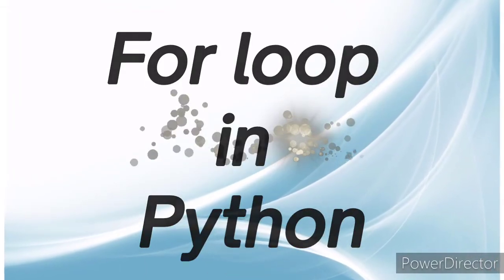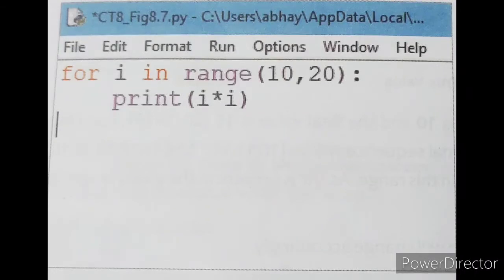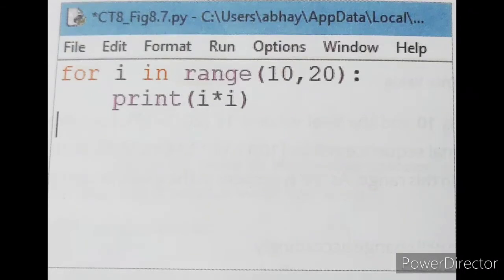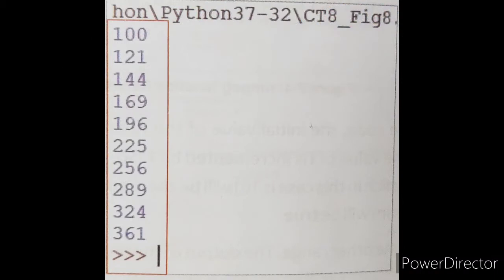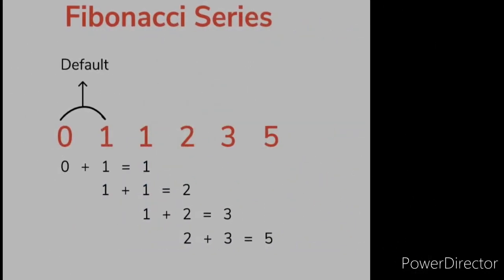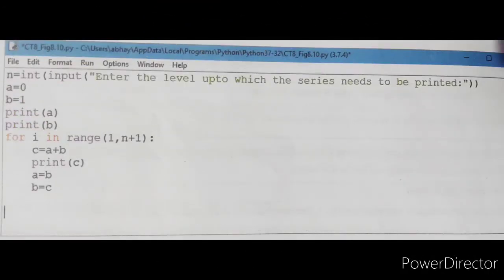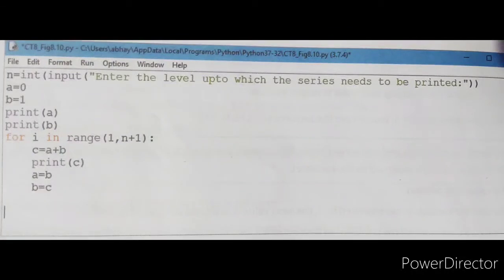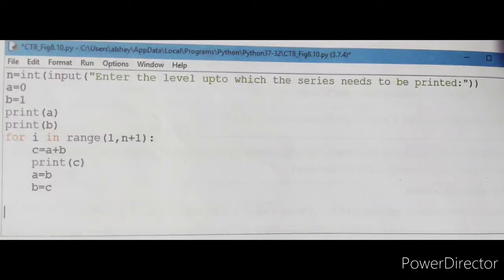Class 8 Chapter 7 Part 3